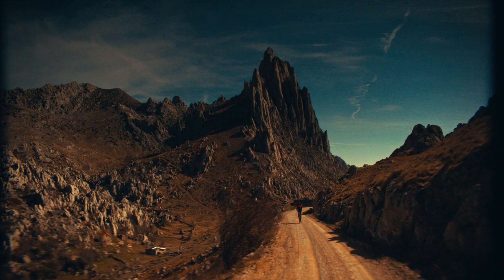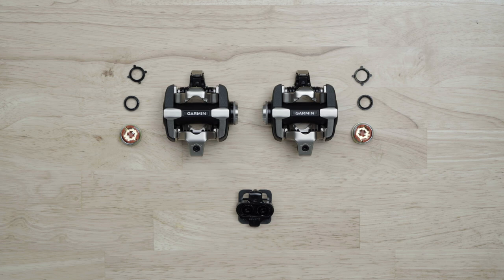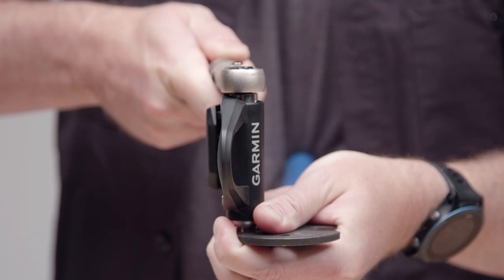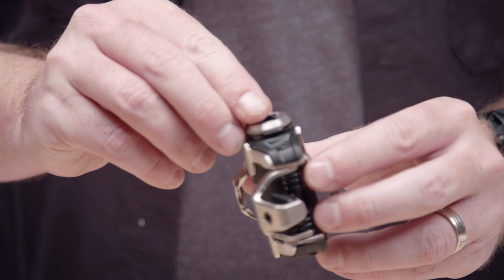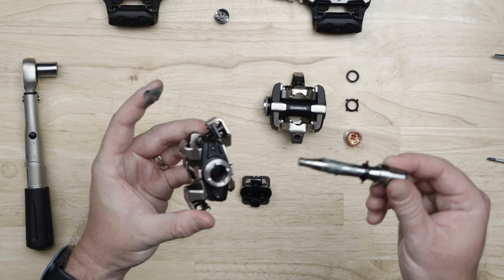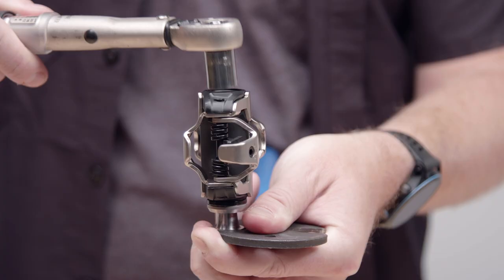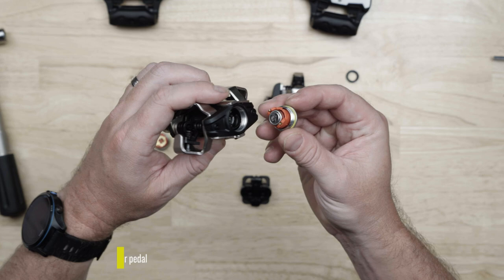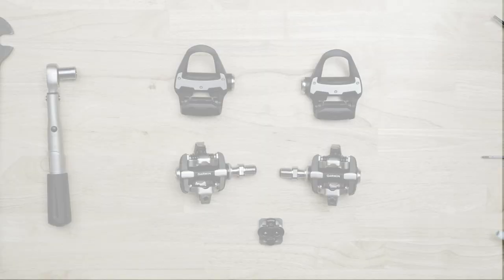Garmin Rally Series: Transferring Your Spindle to a Different Pedal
Rally™ power meters are tested to the extreme so you can ride there too. Available as a dual- or single-sensing system, these pedal-based power meters measure total power, cadence, left/right balance and more.